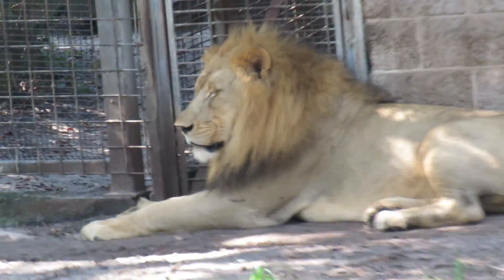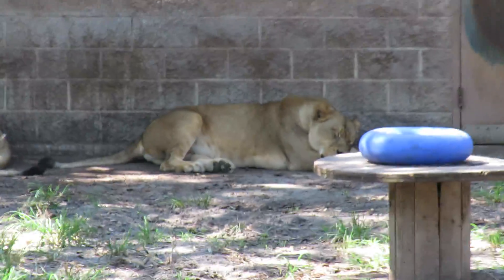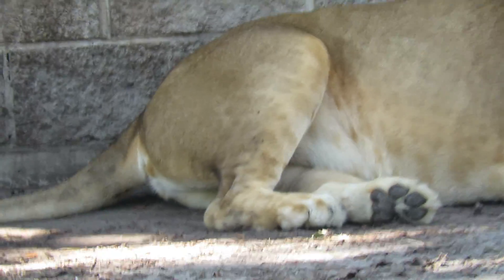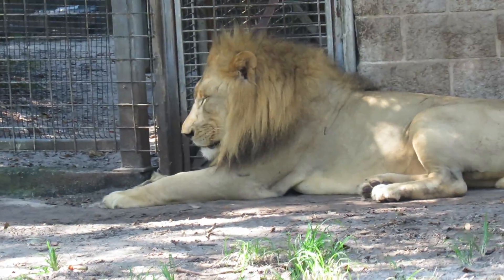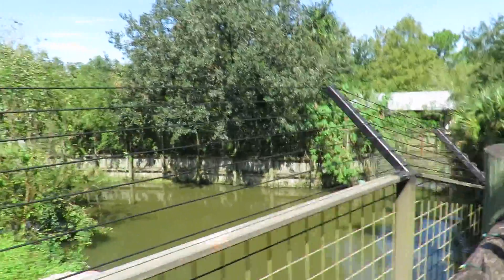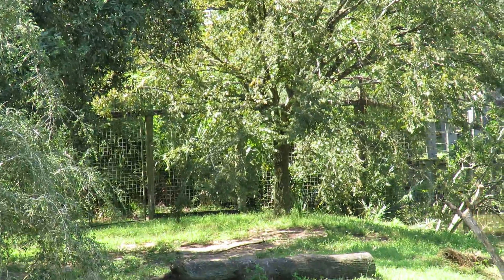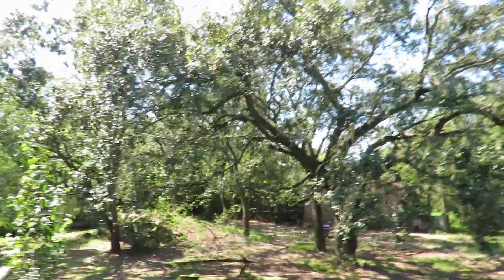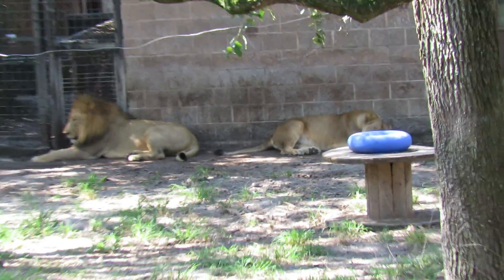Magnificent Male African Lion & Large Female Sleeping in Beautiful Exhibit! Jacksonville Zoo & Garde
Magnificent Male African Lion & Large Female Sleeping in Beautiful Exhibit! Jacksonville Zoo & Gardens